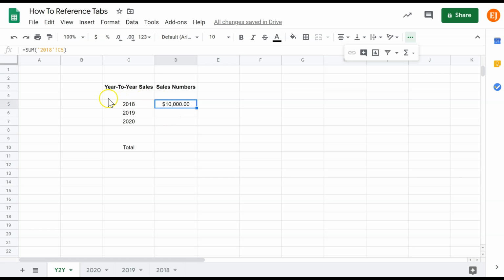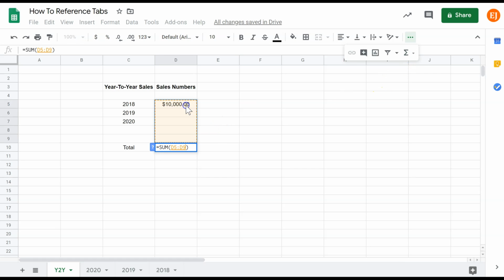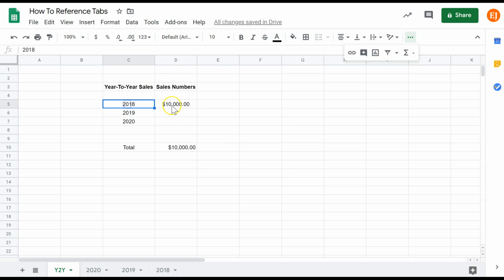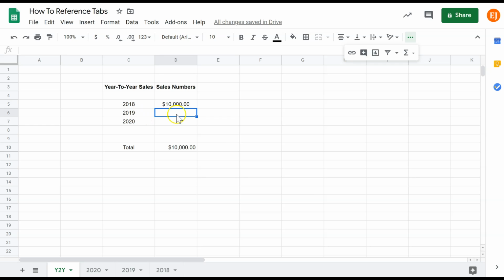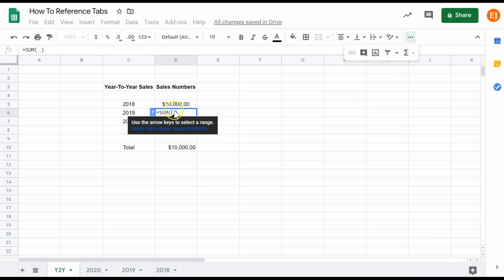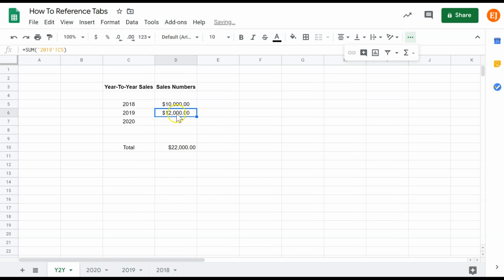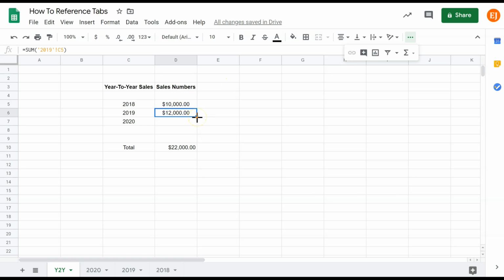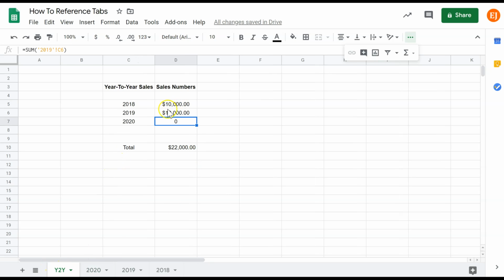Google Sheets - Reference data from other sheets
Quick tutorial on how to reference data from other tabs in Google Sheets.